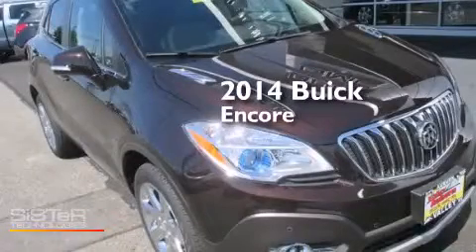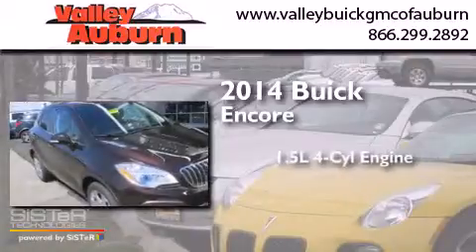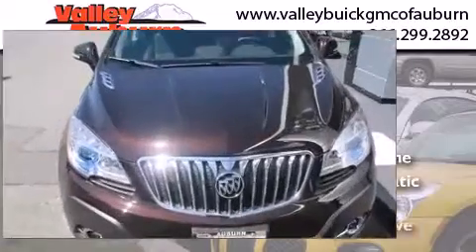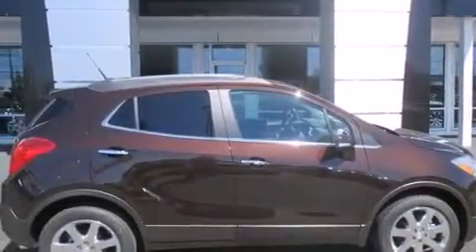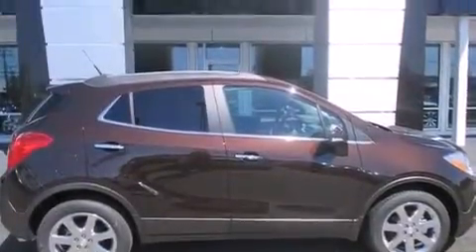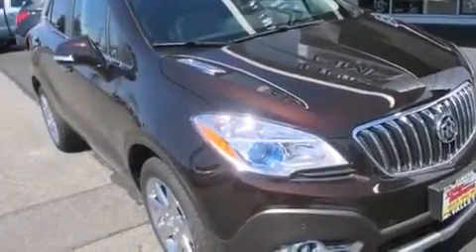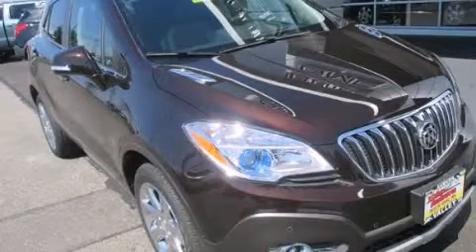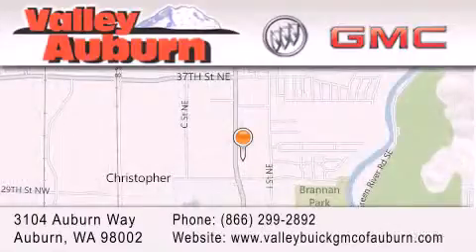2014 Buick Encore Renton WA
We have been honored to serve the Auburn WA area , we promise that your experience at our dealership will exceed your expectations ! Year : 2014 Make : Buick Model : Encore Engine : ECOTEC 1.4L I4 DOHC VVT Turbocharged Trans . : Automatic Exterior : Brown Miles : 12 Interior : Ebony Stock : 44147 Valley Buick GMC 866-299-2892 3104 Auburn Way Auburn , WA 98002